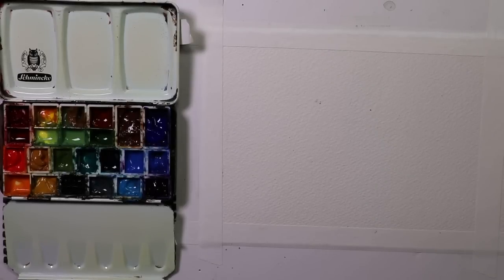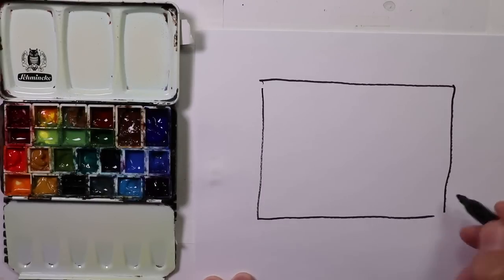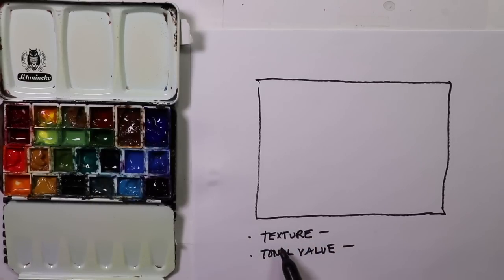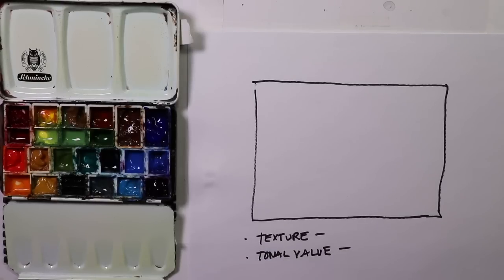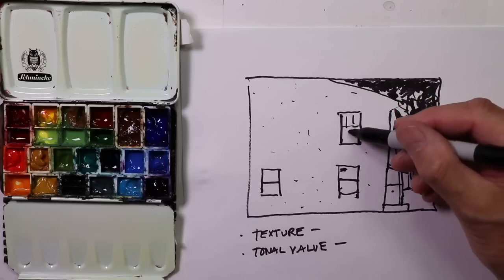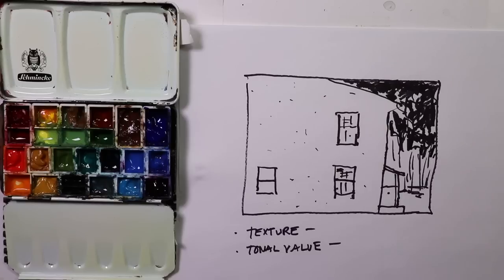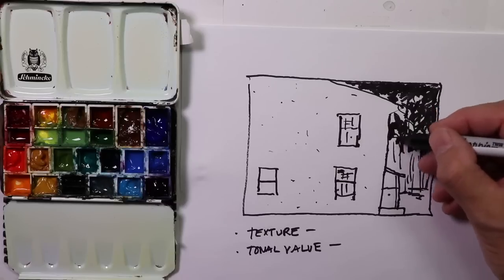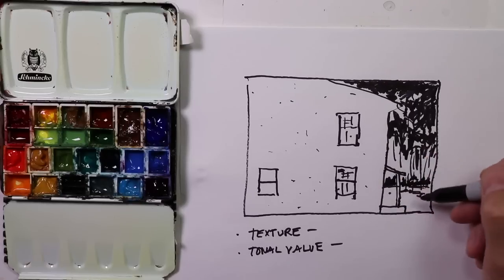Texture and Powerful Tonal Values in Watercolour with Chris Petri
In this video you will learn how to paint interesting texture and powerful tonal values! We create these techniques on a focused practice composition! From here we can move these ideas further on in our future watercolor art! You may also view my web site at chrispetri.com on a google search. A big thanks to Carmen Rodriguez and Thomas Clark for the incredible production efforts creating the Intro and Outro videos here on my channel. The following are key words for a helpful watercolor research glossary. watercolors, painting, and drawing, Watercolours, Tutorials, How to paint, How to draw, contour drawing, colors, soft colors, painting, wet into wet, juicy washes, dry brush, splashing, splattering, palettes, Craig Young, brushes, kolinsky sables, red sables, sword liners, filberts, daggers, flat brush, square brush, round brushes, masking fluid, liquid frisket, rigger brushes, arches, Fabriano, Buckingford, Strathmore, French easel, glass top art table, masonite, out of the tube color, Favorite watercolor artist’s- Charles Reid, Winslow Homer, Alvaro Castagnet, Edward Hopper, Mel Stabin, Steven Cronin, Edgar Whitney, Steve Hall, Edward Wesson, Amanda Hyatt, Claude Monet, Herman Pekel, Greg Allen, Edward Hopper, John Hoar, Edward Wesson, Joseph Zbukvic, Winslow Homer, Chris Forsey, David Curtis, Bill Buchman, Robert Burridge,  Edward Wesson, Ken Howard, John Tookey, Andrew Pitt, Tom Lynch, John Yardley, Jake Winkle, Tony Van Hasselt, Tom Hoffman, Zoltan Szabo, Ed Whitney, Winslow Homer, Edward Wesson, Ed Hopper and Norman Rockwell, Judi Wagner, Jeanne Dobie, Adebanji Alade, William Alexander, Bob Ross, Lynn Pittard, Burne Hogarth, Andrew Loomis, G.F. Brommer, Stephen Quiller, YouTube views, Agnescecile, Darrell Tank, peter wooley artist, Fine Art-Tips, Mr. Otter Art Studio, Painting fast and slow, tonal value, design, angles, the rectangle, the tick tack toe, the golden mean, leading the eye, directional changes, push and pull, fresh paintings, muddy paintings, greys, colors vibrancy, roygbiv, munsel, triadic, space division, rough paper, smooth paper, cold press, hot press, acid free, 100% cotton, print paper, swatches, H strokes, Z stokes, lose edges, keep edges, chroma, intensity, value range, pastel, acrylic, oils, fumes, health hazards, poison paints, cakes, pans, tubes, semi moist, chalky, transparent, semi-transparent, lifting, staining, opaque, granulation, sediment, juicy washes, loose and free watercolors, tight watercolors, misbehaving watercolors, blossoms, cauliflowers, balloons, International Artist magazine, Watercolor magazine, Blicks, AC Moore, Pearl Paints, Cheap Joes, Jerrys Artsarama, Micheals, Art Express, sumi inks, speedball ink, urban sketching, Teoh Yi Chie,  stretching paper, taping paper, blocks, workshops, art institutes, art schools, perspective, line of site, eye level, cone of vision, vanishing point. Watercolor painting is passion! I have the greatest respect and honor for art! These things all relate closely to my art. Watercolors, colors, painting, wet into wet, juicy washes, dry brush, splashing, splattering, pallettes, brushes, kolinsky sables, red sables, sword liners, filberts, daggers, flat brush, square brush, round brushes, masking fluid, liquid frisket, rigger brushes, arches, fabriano, buckingford, Strathmore, French easel, glass top art table, Masonite, Hal Reed- Fav watercolor artist’s- Charles Reid, Winslow Homer, Alvaro Castagnet, Edward Hopper, Mel Stabin, Edgar Whitney, Steve Hall, Edward Wesson, Amanda Hyatt, Claude Monet, Herman Pekel, Edward Hopper, John Hoar, Winslow Homer, Joseph Zbukvic, Winslow Homer, David Curtis, Edward Wesson, Ken Howard, John Tookey, Andrew Pitt, Tom Lynch, John Yardley, Jake Winkle, Tom Hoffman, Zoltan Szabo, Ed Whitney, Winslow Homer, Andrew Wyeth, Edward Wesson, Ed Hopper, Hal Reed, and Norman Rockwell.